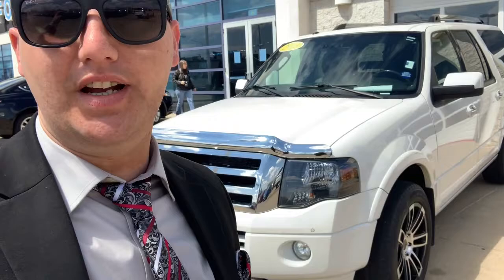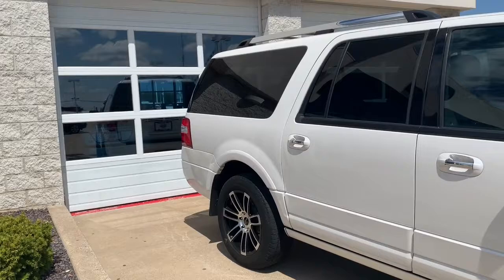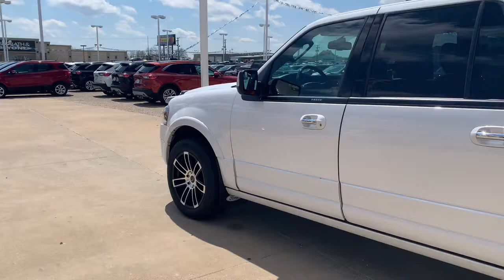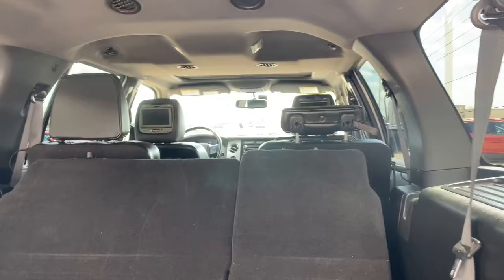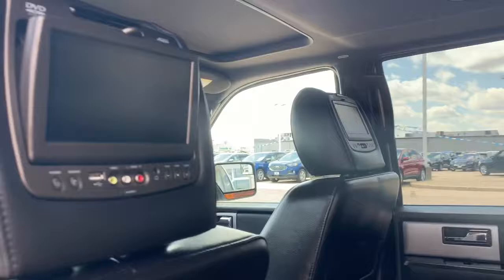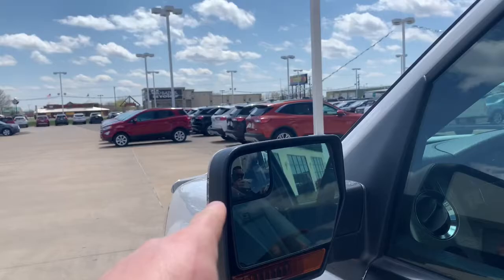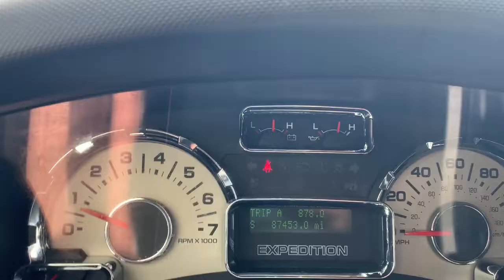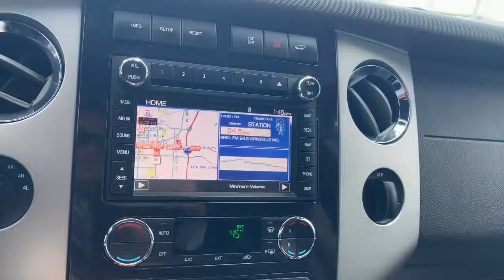2013 Ford Expedition EL Limited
Doing a walk around on this beautiful 2013 Ford Expedition EL Limited

LOCAL TRADE ! ... 4WD ! ... " NEW UPGRADE WHEELS " ... LIMITED LUXURY PACKAGE - (Heated and Cooled Leather Bucket Seats; powerfold 3rd. row seat; Power moonroof; power deployable running boards; voice-activated Navigation System with 10 gigabyte hard drive; single-disc Premium Sound System; HD Radio Technology; SiriusXM Traffic and Travel Link) ! ... HEAVY DUTY TRAILER TOW PACKAGE with CONTROLLER ! ... REAR CAMERA ! ... SYNC ! ... PREMIUM SOUND ! ... 2nd. ROW BUCKET SEATS ! ... POWERCODE REMOTE START ! ... HEADREST DVD ENTERTAINMENT ! ... ASE CERTIFIED INSPECTION ! ... WARRANTY ! ...

Expedition EL Limited Pwr.Brds Navigation Pwr.Roof DVD and Buckets, 4D Sport Utility, 5.4L V8 SOHC 24V FFV, 6-Speed Automatic, White Platinum Metallic Tri-Coat, Charcoal Black Heated & Cooled Leather Bucket Seats ...